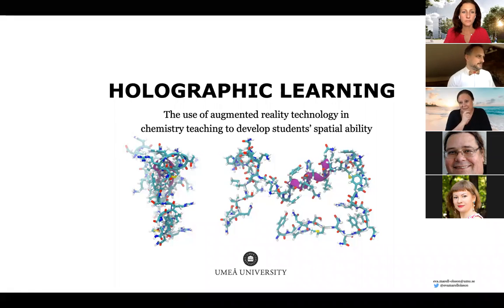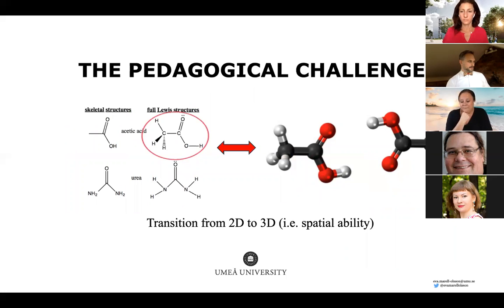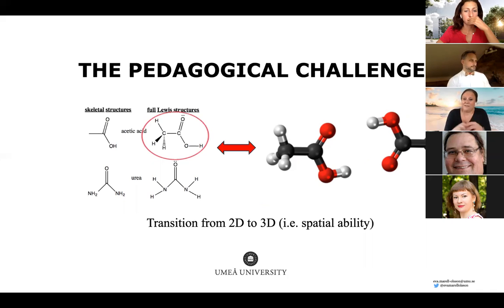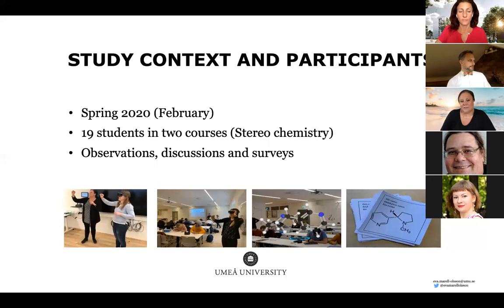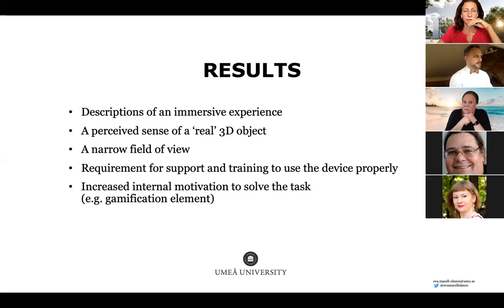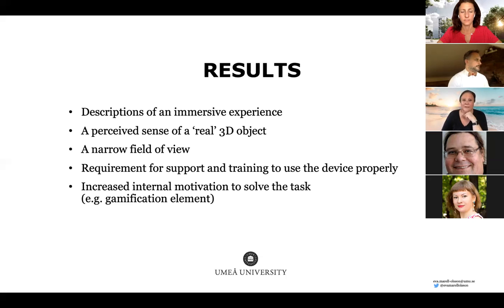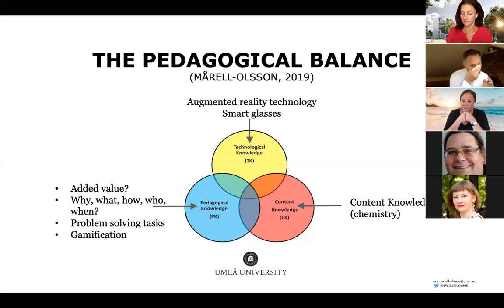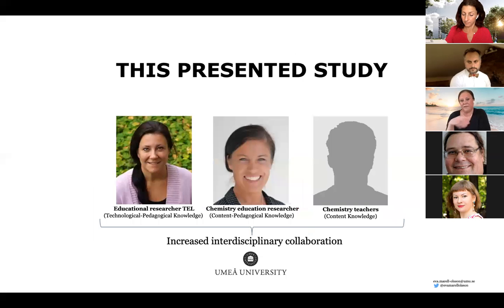WELL4SD 2020 - part 4 of 6 - paper presentation by Eva Mårell Olsson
Holographic Learning - the use of augmented reality technology in chemistry teaching for developing students’ spatial ability, by Eva Mårell-Olsson and Karolina Broman

Online workshop at the 15th European Conference on Technology Enhanced Learning 14–18 September 2020